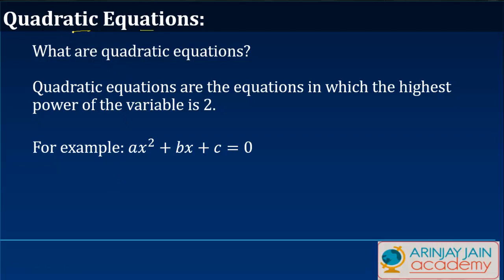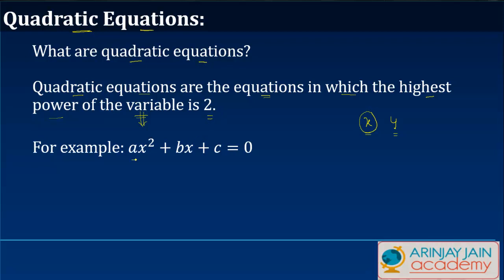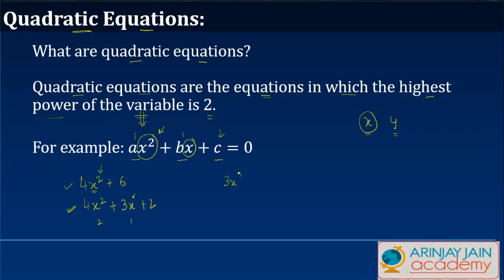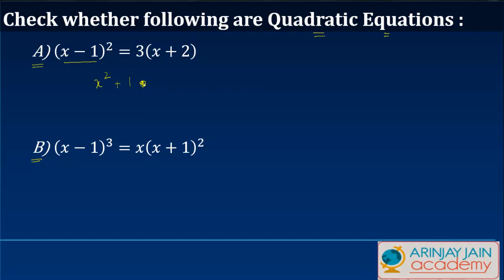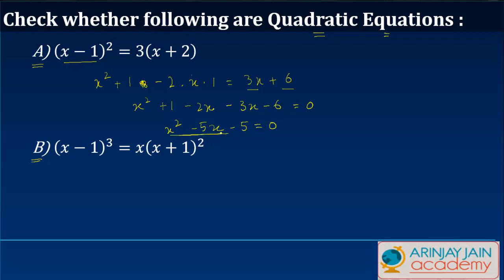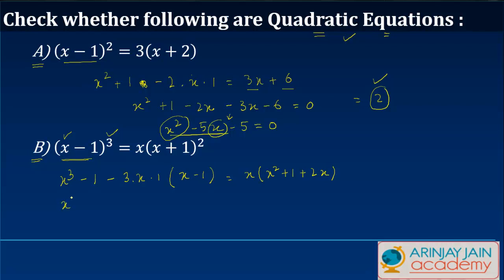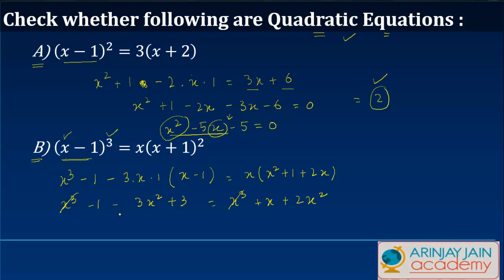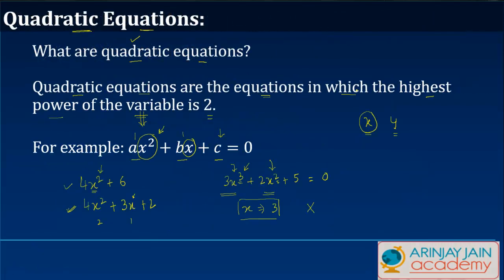What are quadratic equation and examples